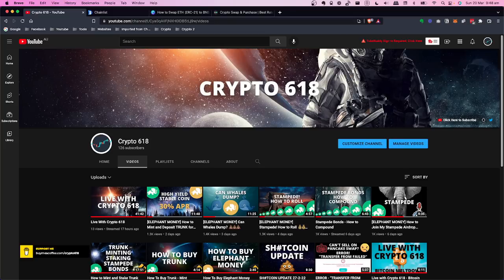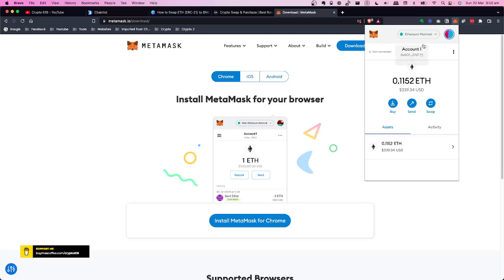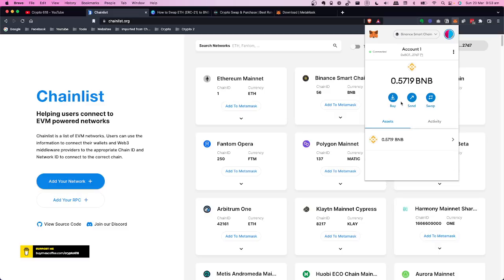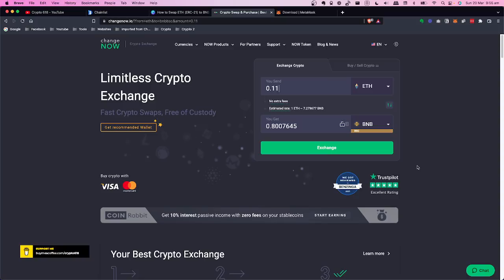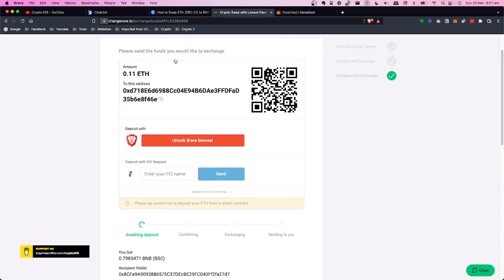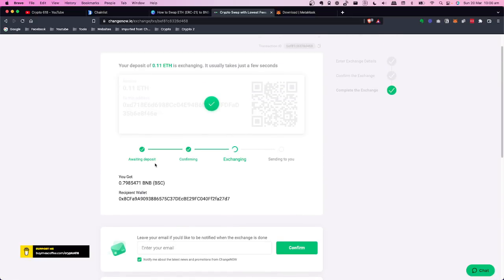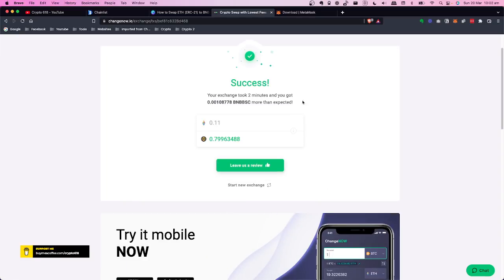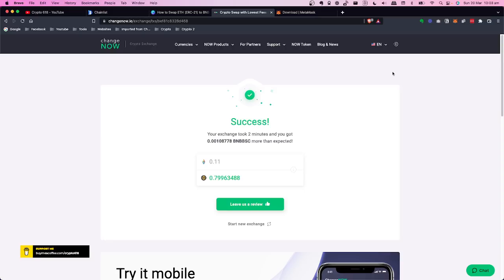[STEP BY STEP TUTORIAL] How to Swap ETH (ERC-21) to BNB (BEP-20) without Binance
How to Join My Stampede Airdrop Team

The benefit of joining my team.

- You will receive 0.5% bonus on your deposits and rolls. You will need to bond MINIMUM 101 Trunk bonded in Stampede
- You will get the chance to win weekly airdrops.

You will need minimum $200 in BUSD and 0.1 BNB on Binance Smart Chain in your Metamask wallet to get started.
and signup. It's FREE. You will receive newsletter and announcements on AIRDROPS.
Connect Metamask Wallet on Binance Smart Chain Network
In the Reserve section select the Mint tab
Click the "BUSD disabled" toggle button and confirm with Metamask. This will enable the button.
Enter the amount you want to mint. (You will need minimum 101 Trunk)
Click Mint. Confirm with Metamask.
Scroll down to the The Herd: A Partner Network section
Click the Partner tab
Enter my partner address 0x8CFa9A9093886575C37DEcBE29FC040Ff2fa27d7
Click Update.
Scroll to Stampede Perpetual Bonds section
Click Bond tab
Click the "Stampede disabled" toggle button and confirm with Metamask. This will enable the button.
Enter the amount of Trunk you want to Bond (You will need to bond minimum 101 Trunk)
Click Bond. Confirm with Metamask.
Select the Overview tab and see your money grow at 0.56% daily

Want to learn about IDO's and NFTs?
Checkout 100 X Crypto Academy

Nothing herein shall be construed to be financial legal or tax advice. The content of this video is solely the opinions of the speakers who are not licensed financial advisors or registered investment advisors. Purchasing cryptocurrencies poses considerable risk of loss. The speakers do not guarantee any particular outcome. Past performance does not indicate future results.